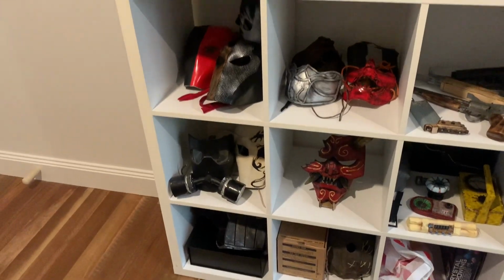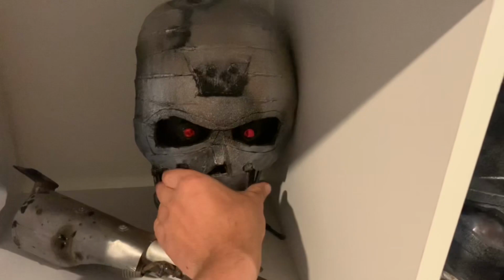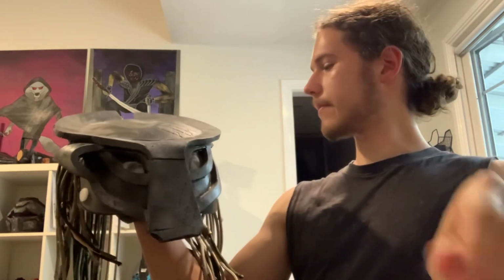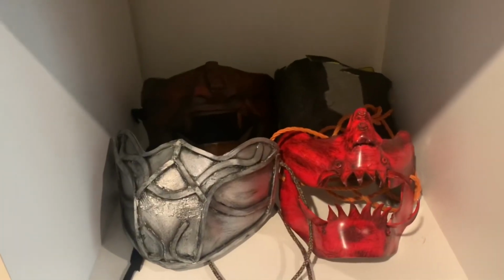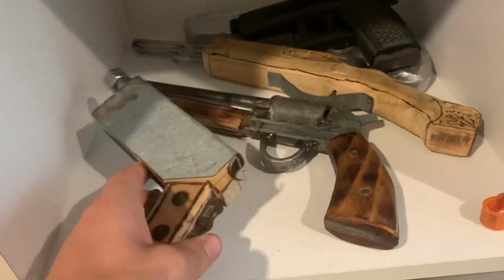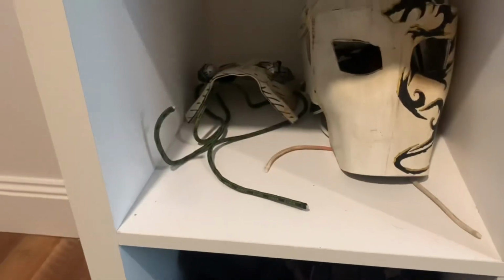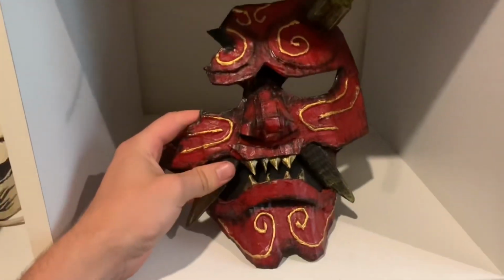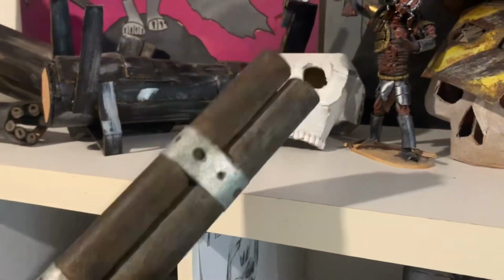Things I’ve made that don’t have tutorials ( part 1 )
This was a fun video for me to make.I really enjoyed sharing all my stuff with you guys and hope you liked seeing them as much as I liked talking about them.